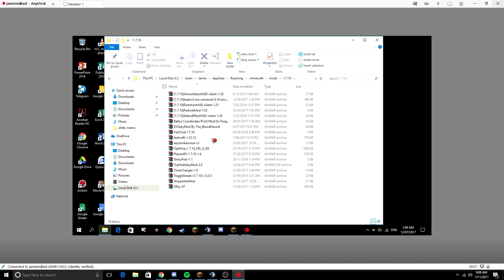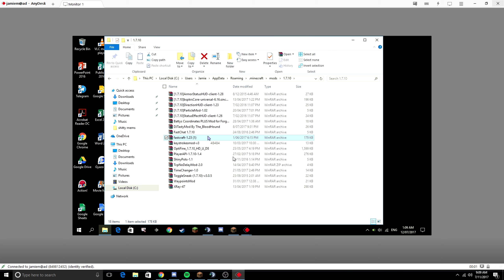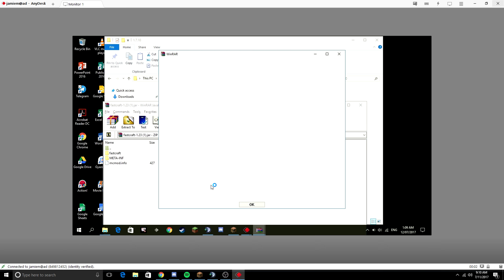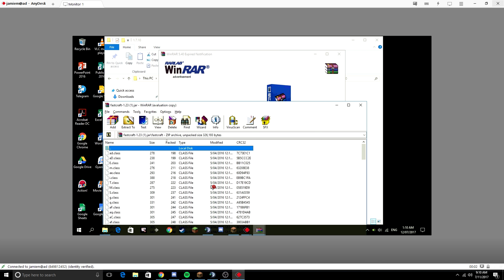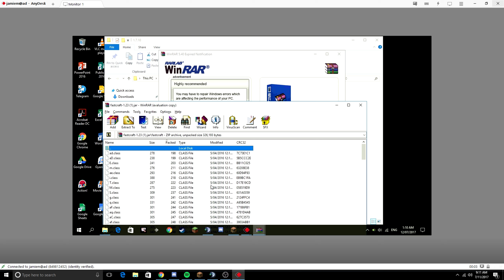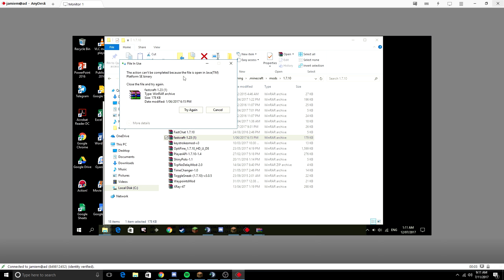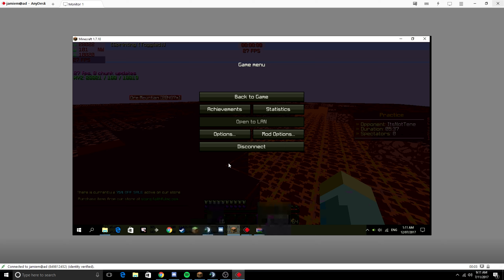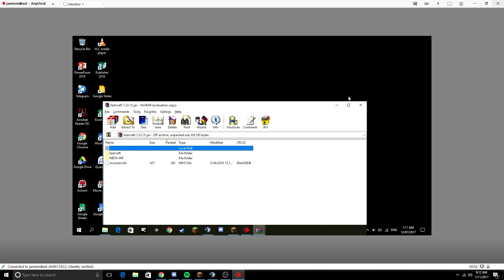Faithful Admin Series #8 - FAITHFUL/LUXOR STAFF MEMBER CAUGHT CHEATING (MummyJava - Fusk)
lol rip

COPYRIGHT. This video/audio recording is the sole work of Tenebrous and Tenebrous is the sole owner who has all exclusive rights and ownership under any and all applicable copyright laws and statutes both domestically and internationally.  Any violation of said copyright will be aggressively pursued.